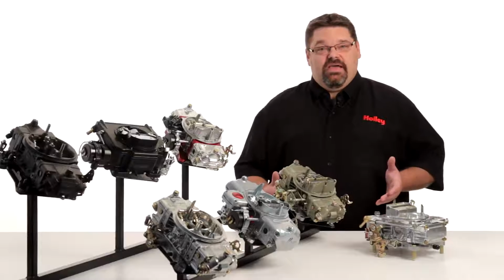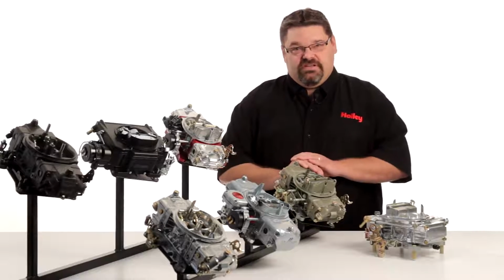How To Choose A Carburetor